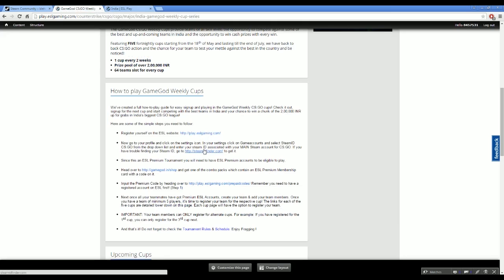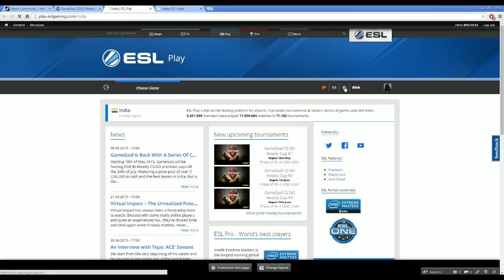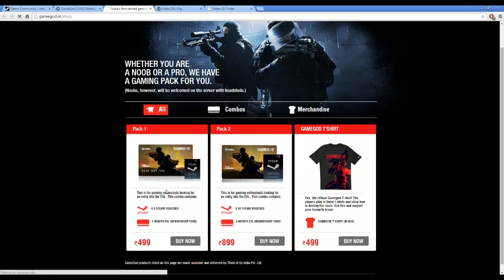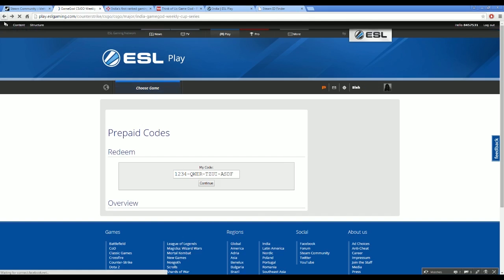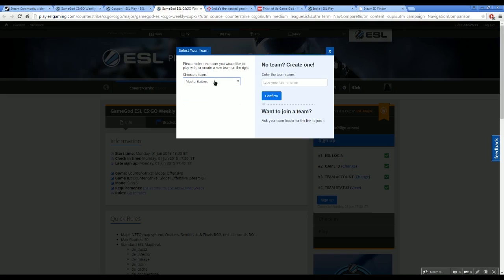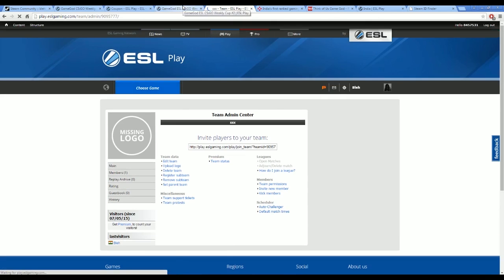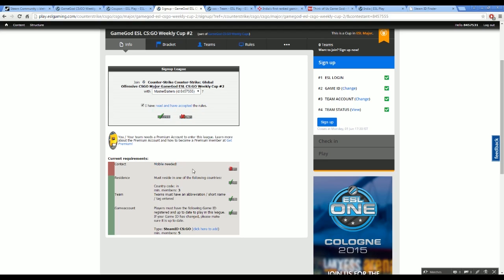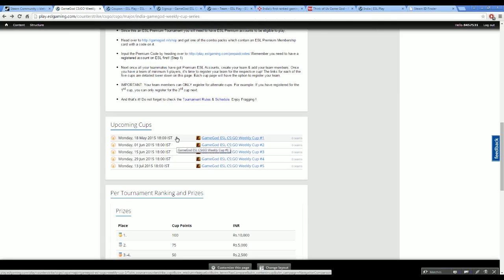GameGod CS:GO Weekly Cups: How to Register your team.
GameGod has announced FIVE(5) CS:GO bi-weekly Cups for India organized by NODWIN Gaming on the ESL Platform. Each tournament gives you cash prizes on winning single matches, the more matches your team wins, the more cash prize they win.

This video shows us how to register for these tournaments on the ESL Platform.